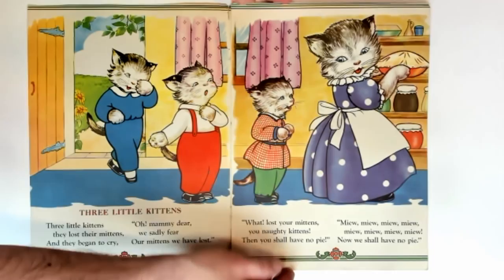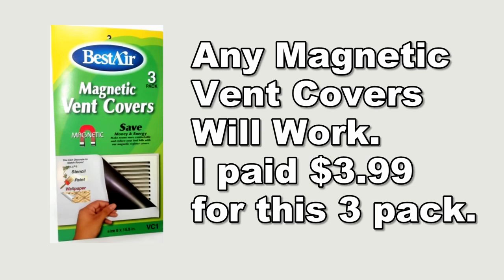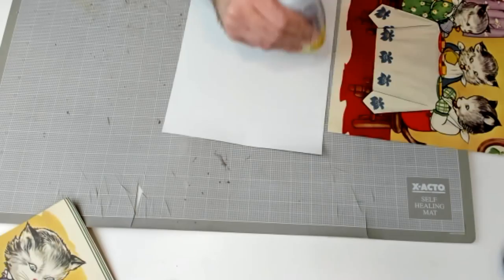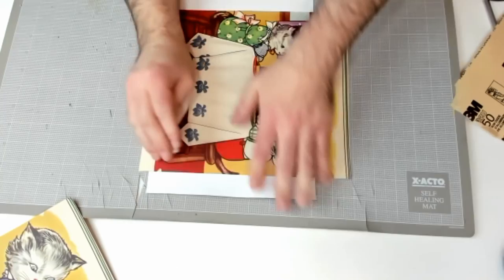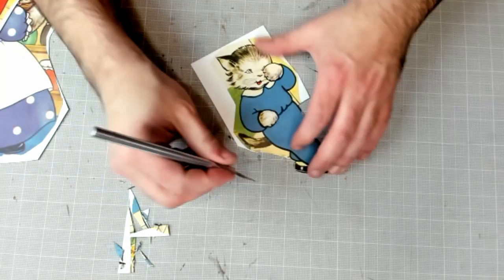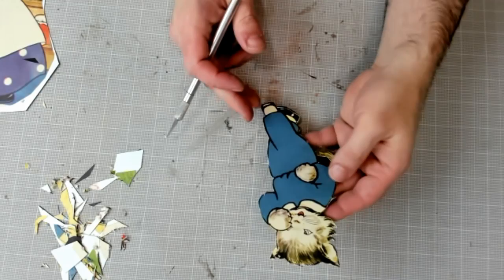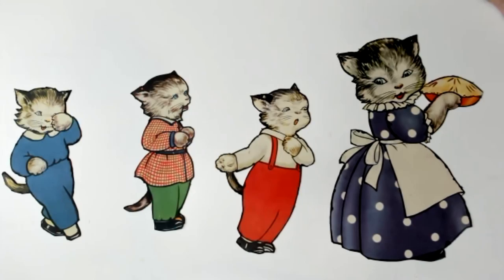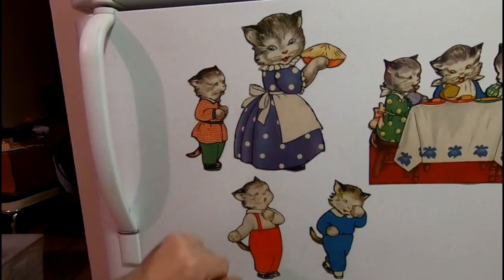Adorable DIY Trash To Treasure | Easy And Fun To Do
In this video I'll show you how to turn your junk books, comics, and magazines into artistic pop-up books with mechanical movement.

We will be putting new videos each Sunday from now, and others here, and there as well. Lots of stuff coming soon!

We have a second channel with 18,000 subscribers where we talk about reselling on eBay, which we've done for over 20 years.